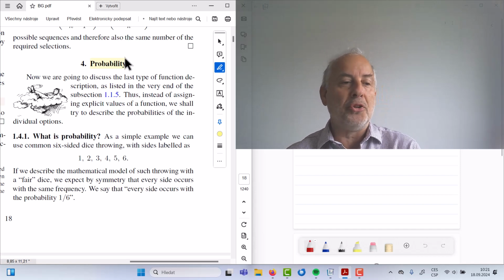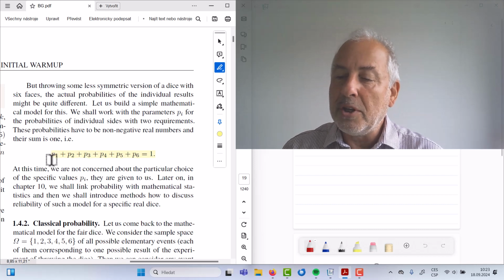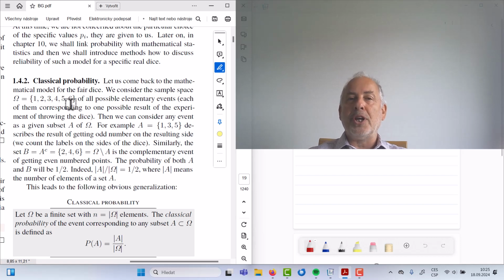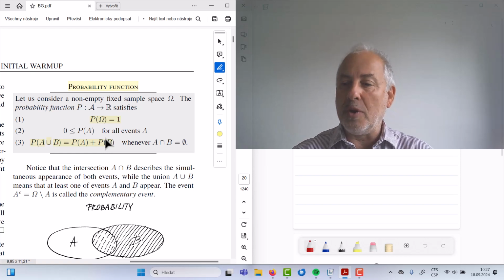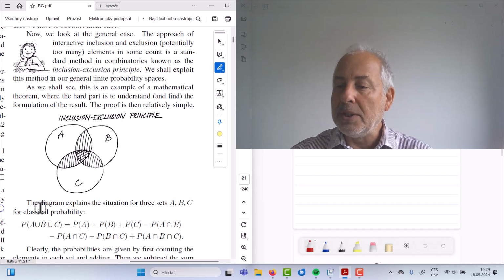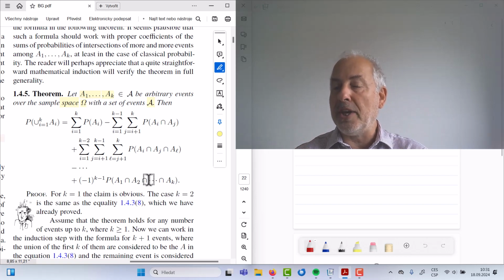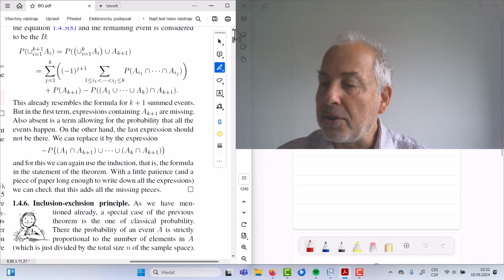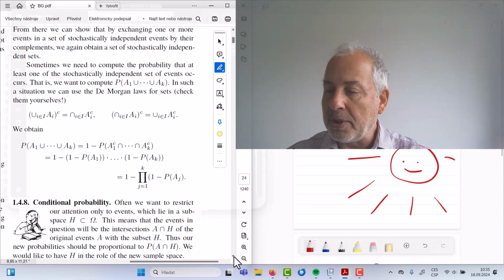D3 - Warm-up: Glimpses towards probabilty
Third video from the first week